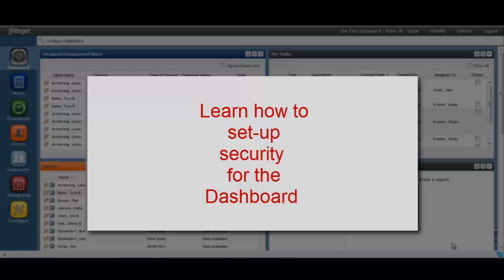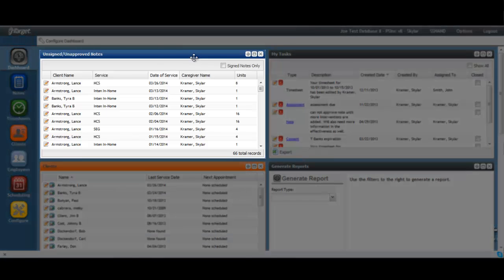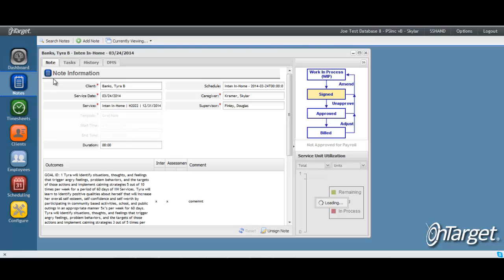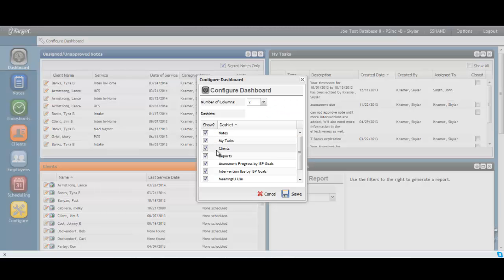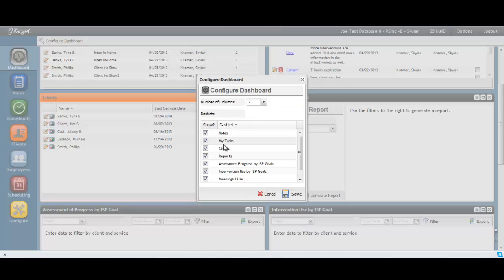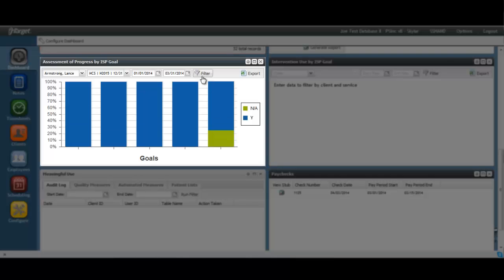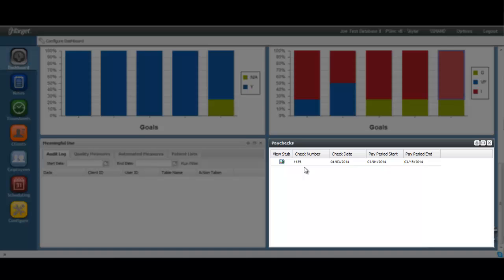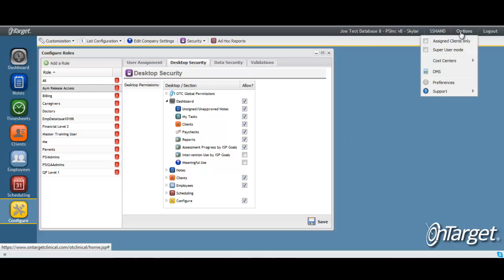Security-Desktop Security: Dashboard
Learn how to configure security settings for the Dashboard. The Dashboard is the home screen for each user and provides short-cuts, reporting tools and an internal communication board.